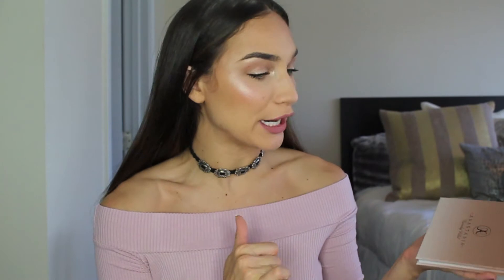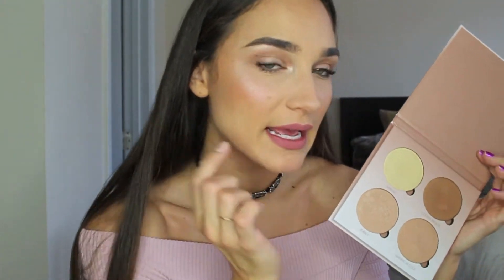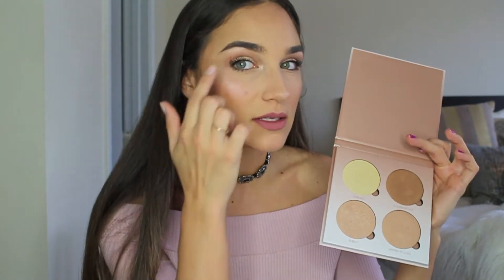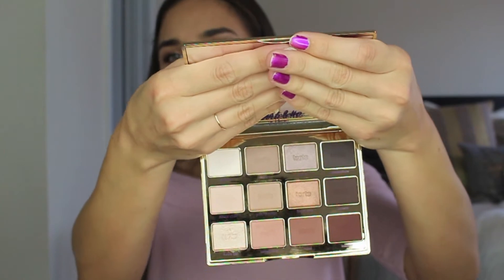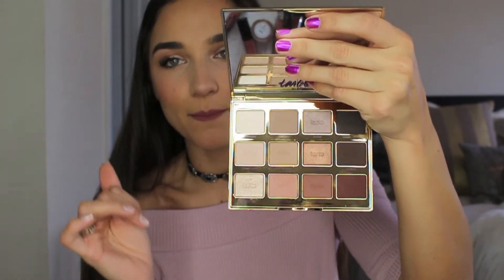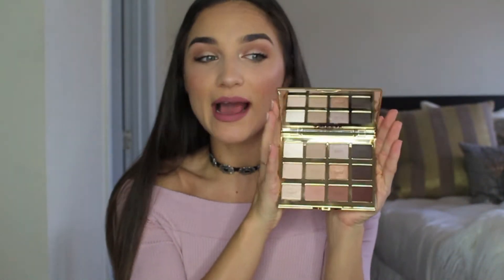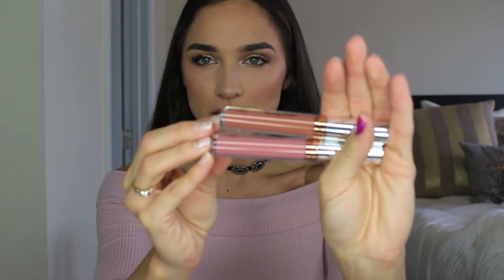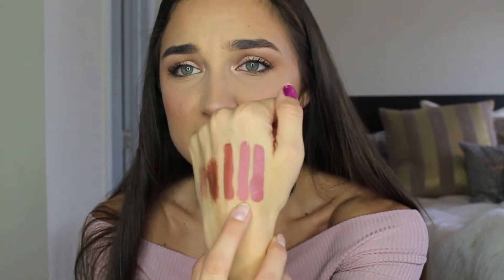Hot New Products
Hey everybody! I hope you guys enjoy this video and the products I mention! Let me know if you have any questions or have tried out these products and love them just as me!